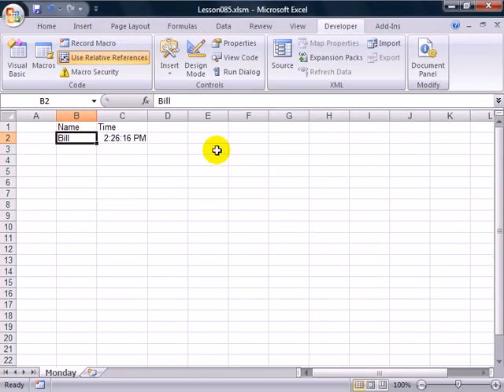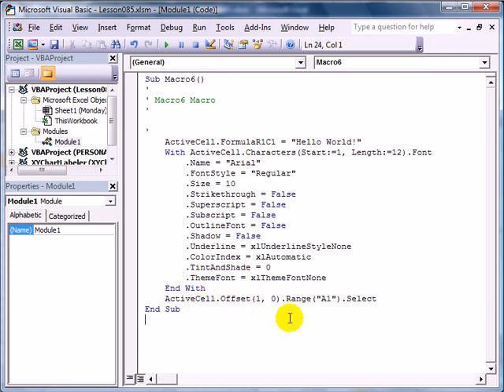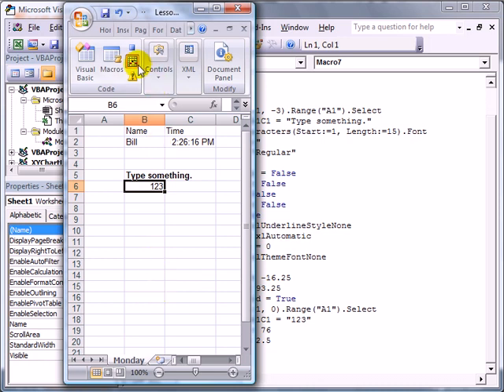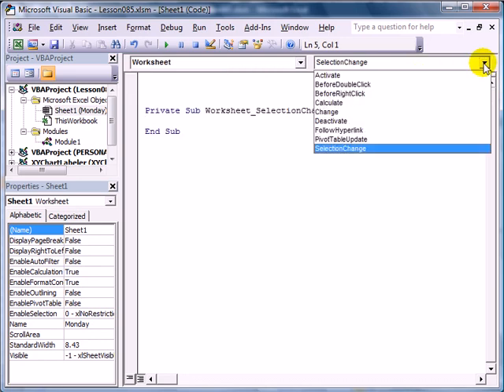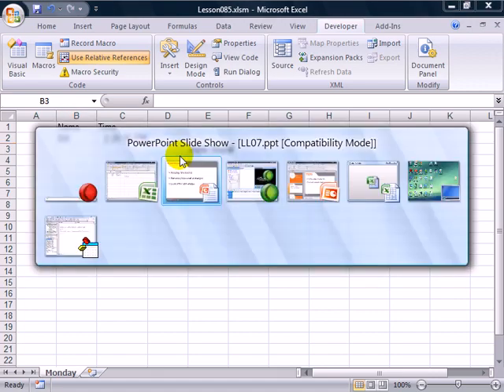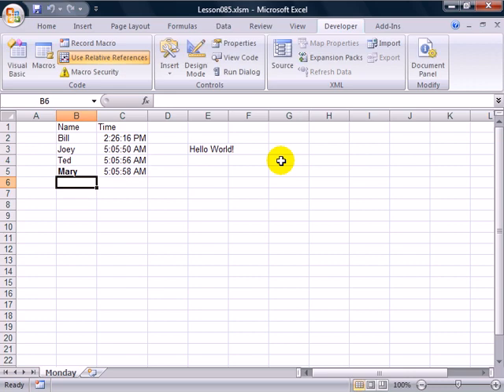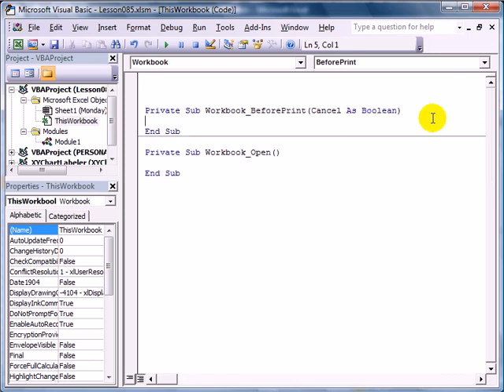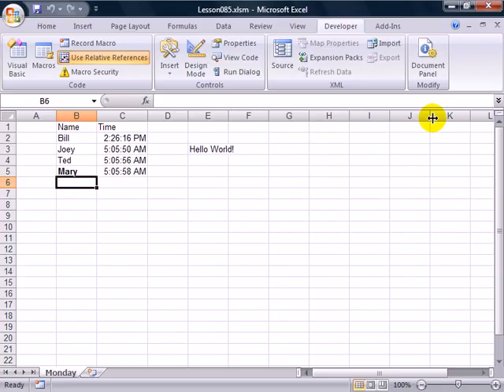Macros - Lesson 85 Event Macros